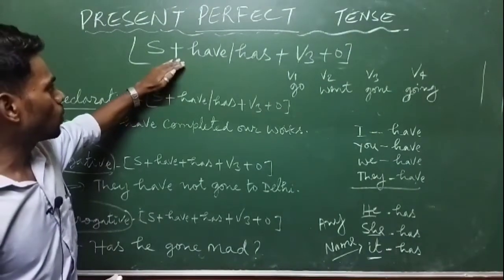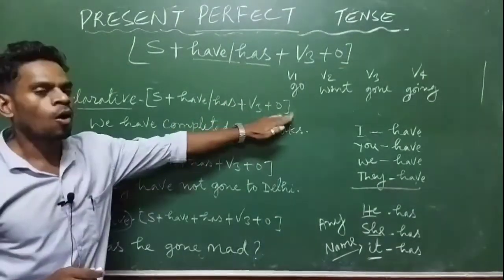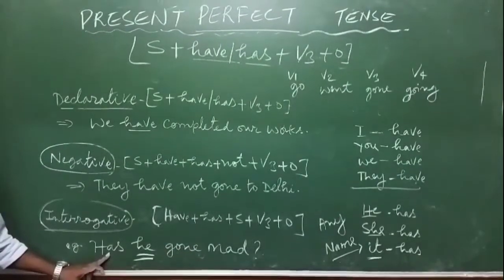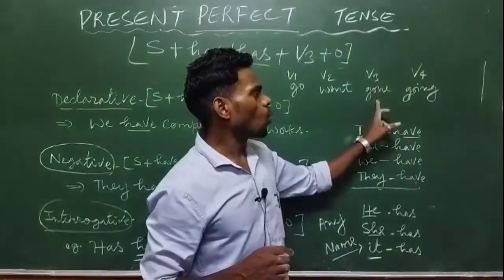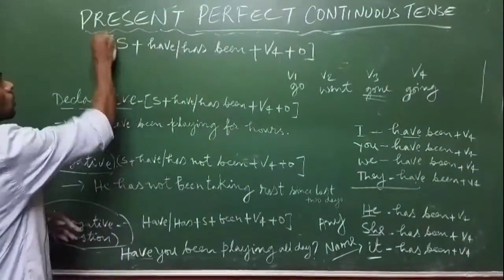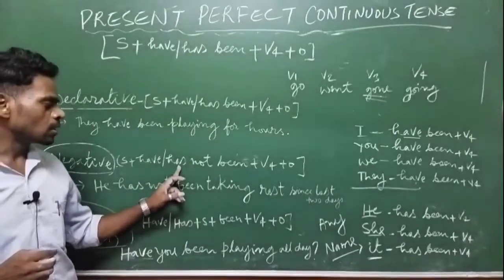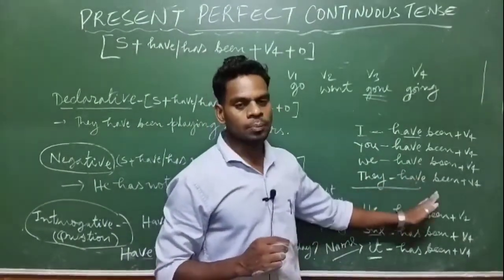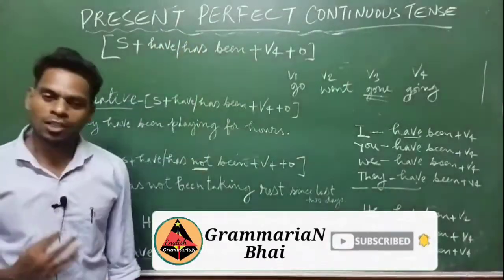Identify present perfect & present perfect continuous tense in a sentence|Tips to identify tenses.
tricks to identify the present perfect and present perfect continuous tenses in a sentence.